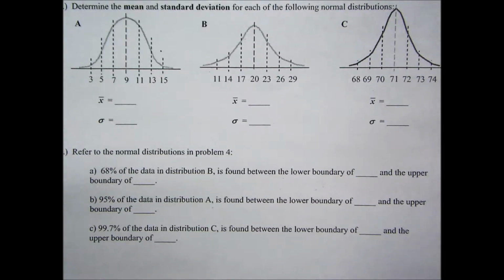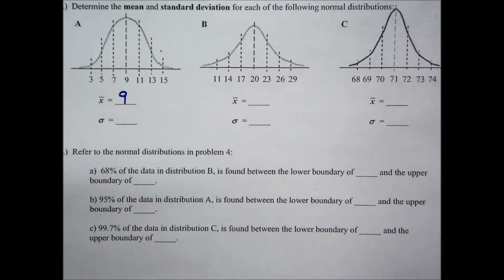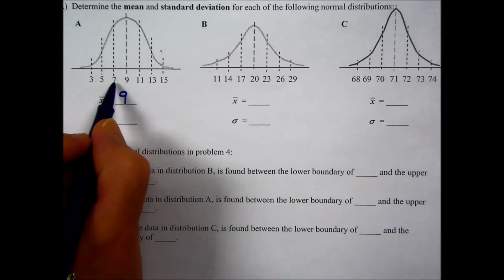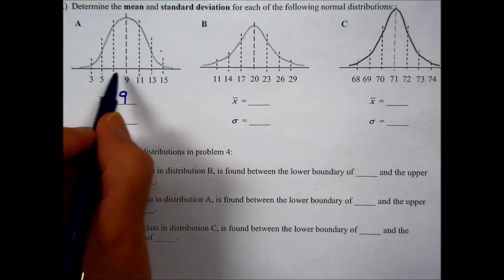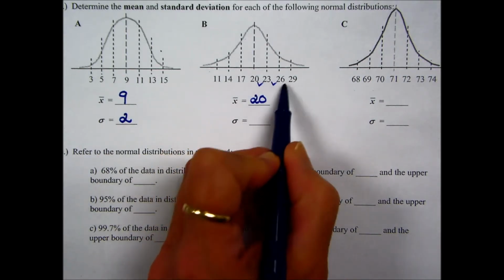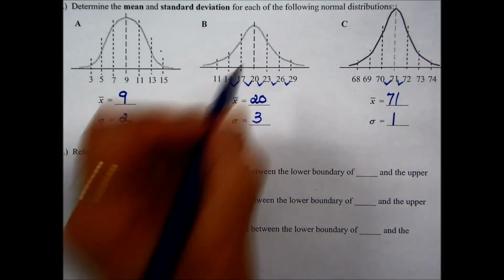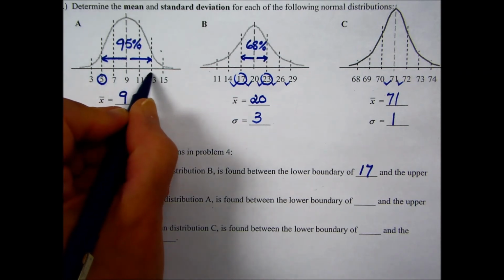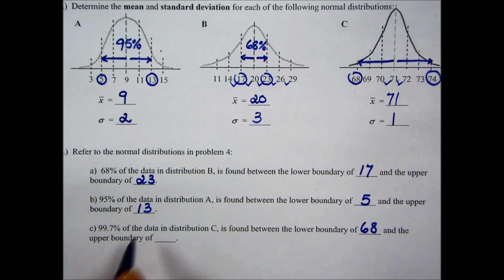College Math - Statistics Chapter Practice Set 7, “Introduction to Normal Distributions II”.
Topic:  Learn some of the basic properties of data that is normally distributed. Problems 3.) and 4.) are discussed in this presentation.